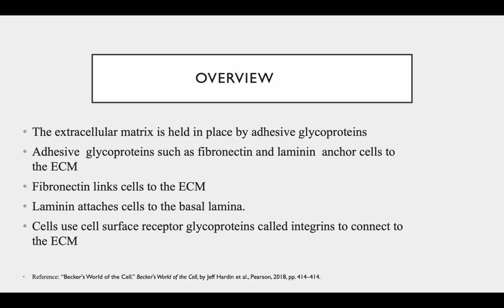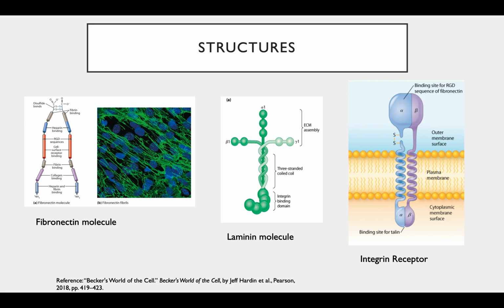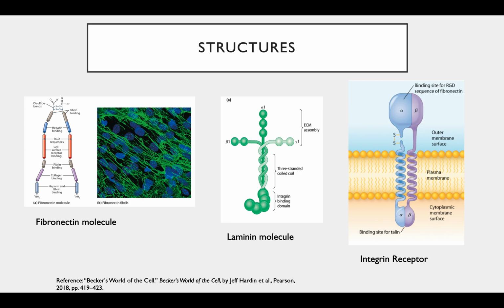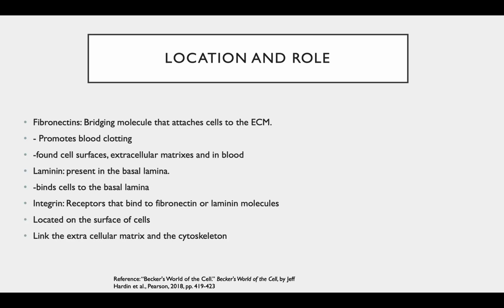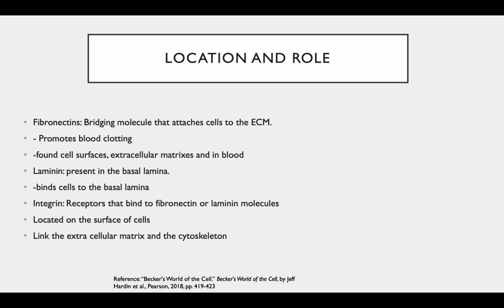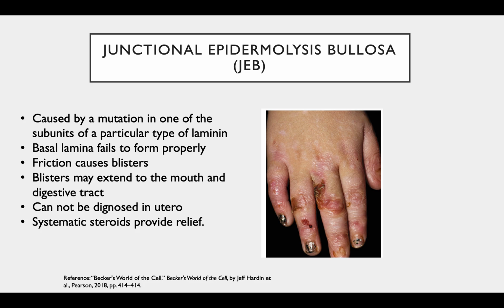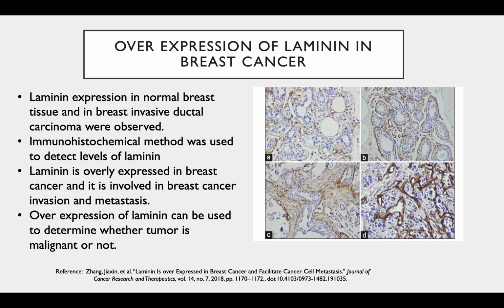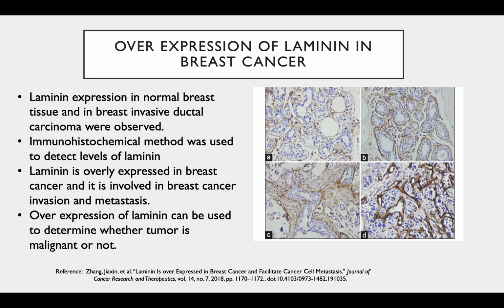Role of glycoprotein in adhesion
This video explores the role of glycoproteins in adhesion as well as a study on the over expression of laminin in breast tissue.